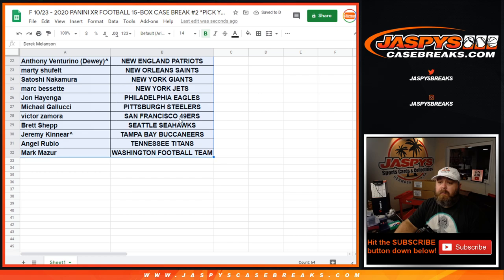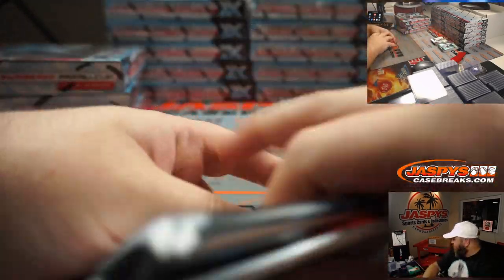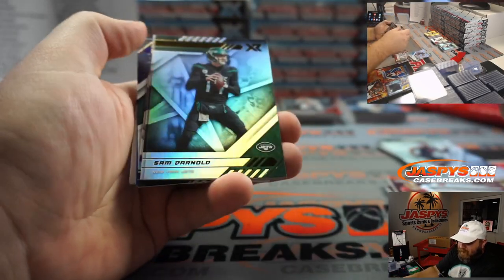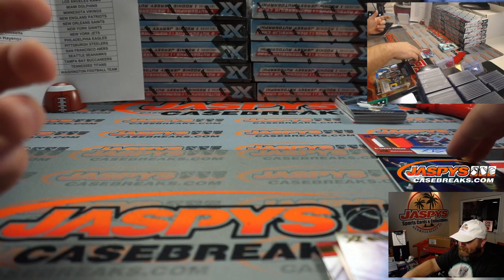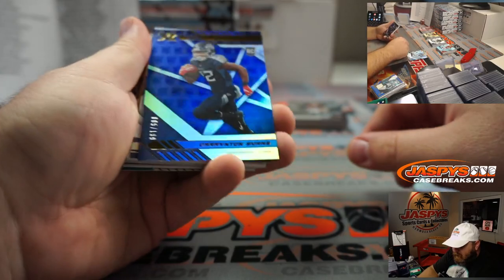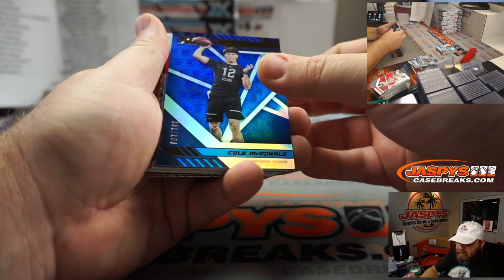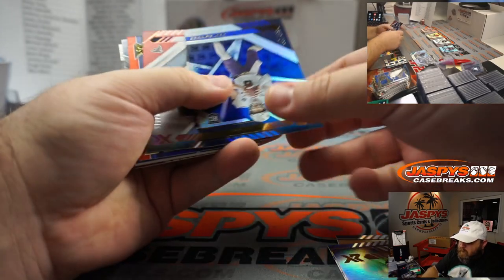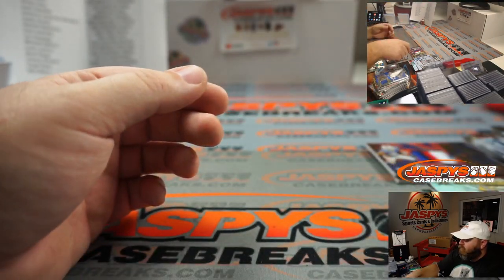F 10/23 - 2020 PANINI XR FOOTBALL 15-BOX CASE BREAK #2 *PICK YOUR TEAMS*